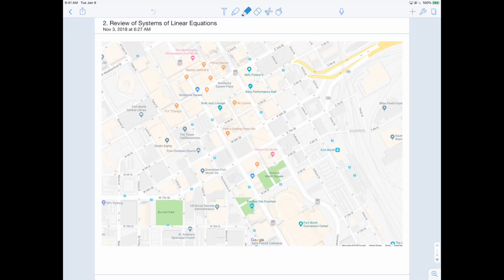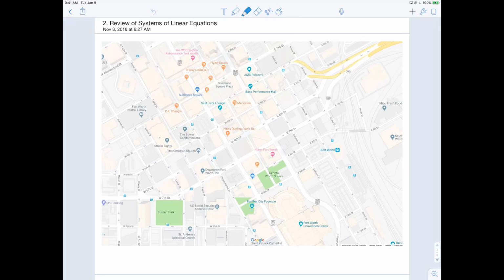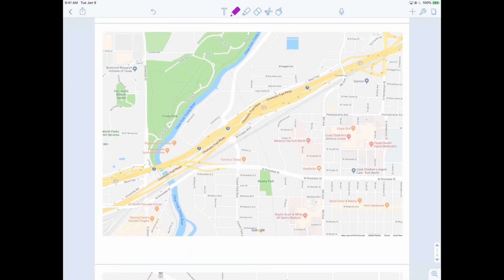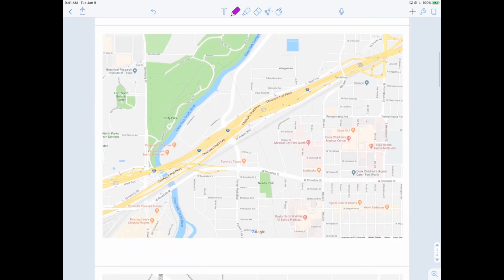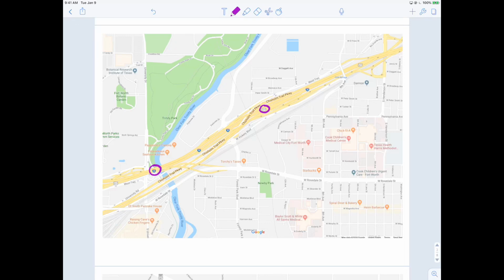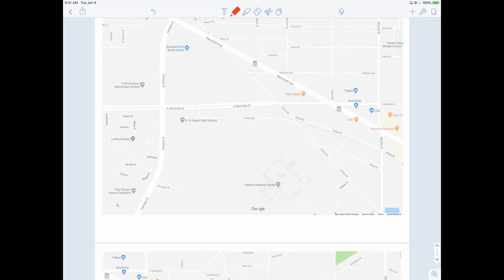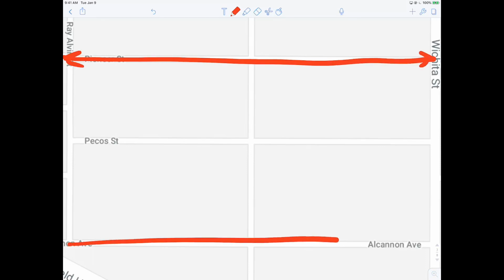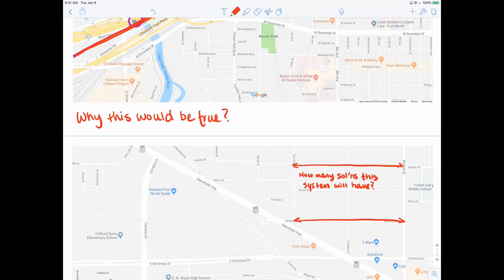2. Review of Systems of Linear Equations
We will be able to apply functions to solve problems by solving systems of linear equations in two variables (A1.5.C; A2.5.F)